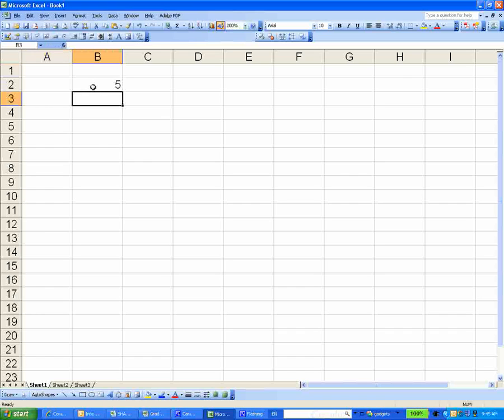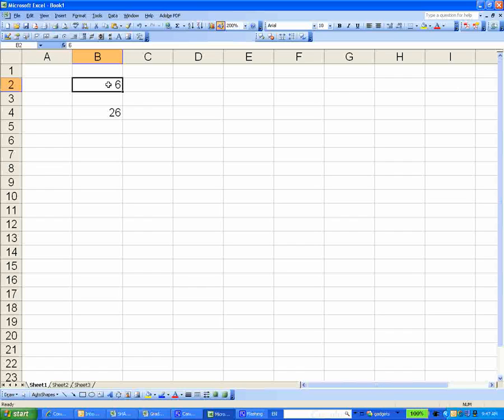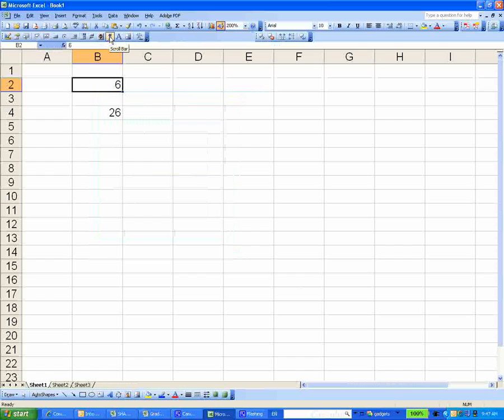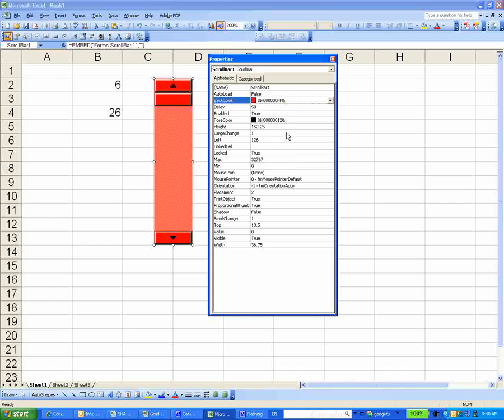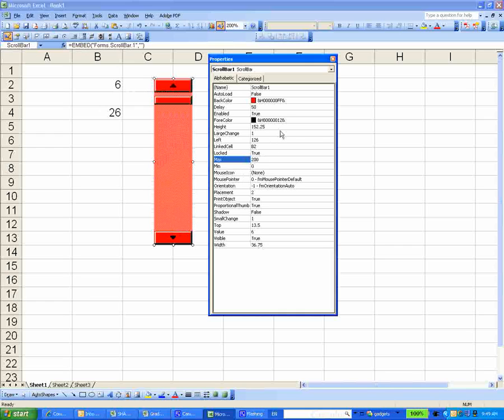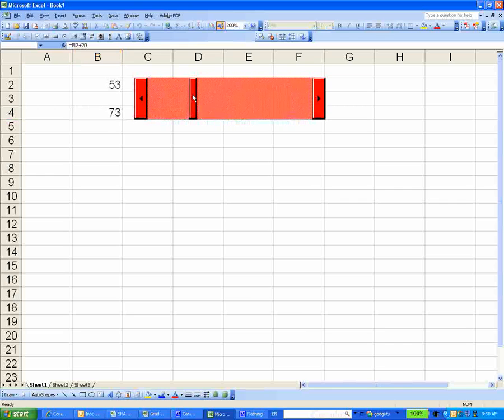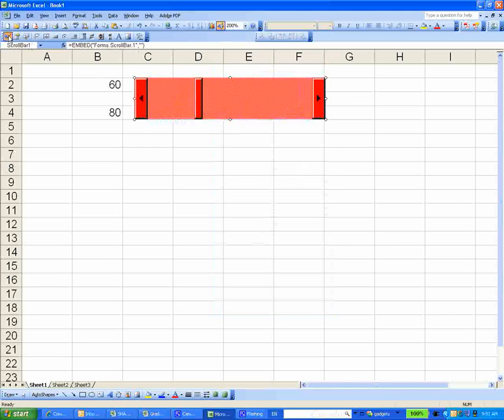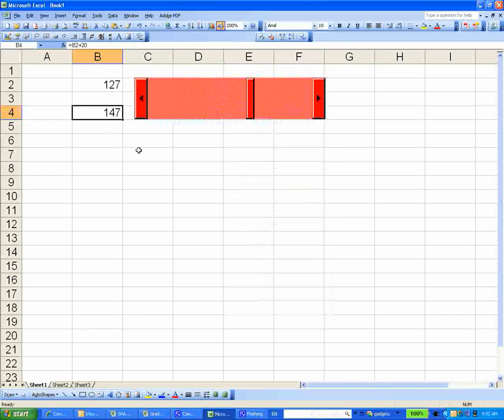Using Controls in Excel spreadsheets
Learn how to insert and use controls in excel spreadsheets